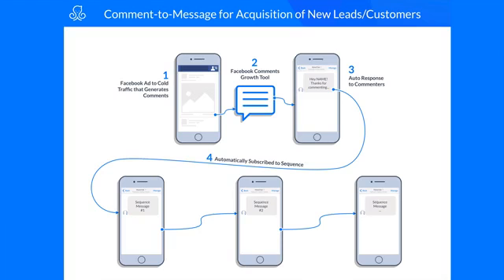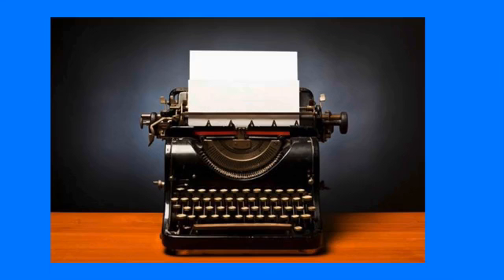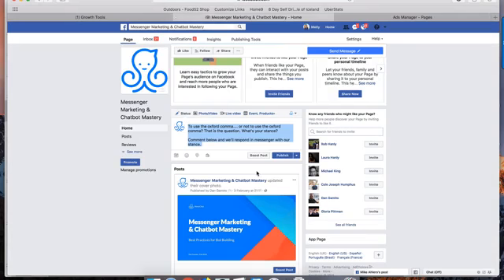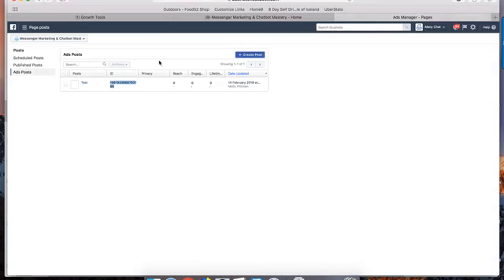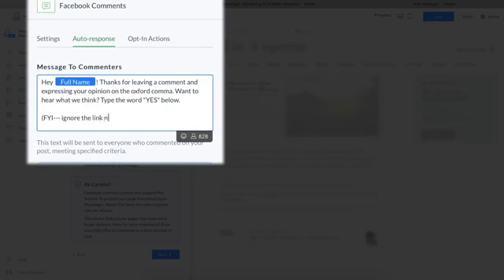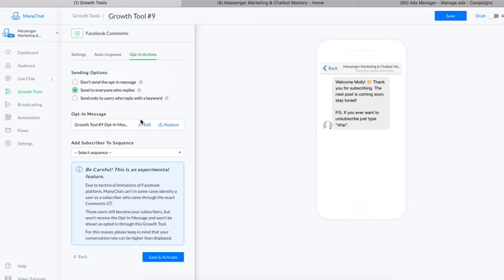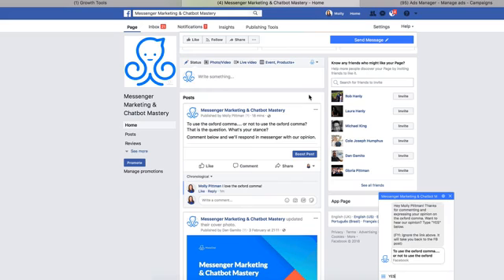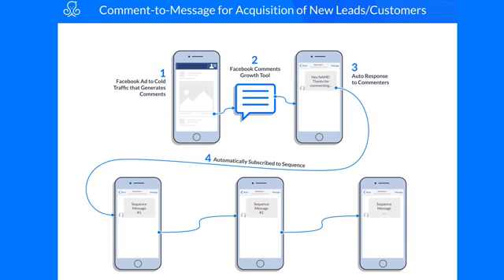ManyChat 3 - 5. Comment-to-Message Growth Tool